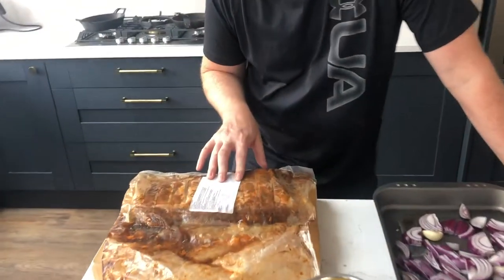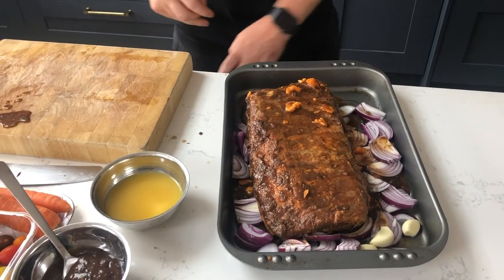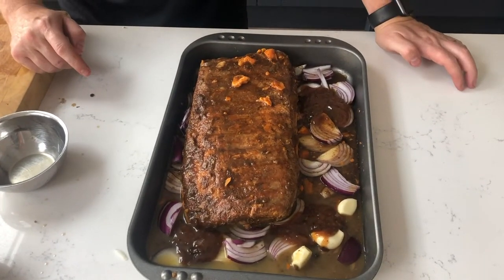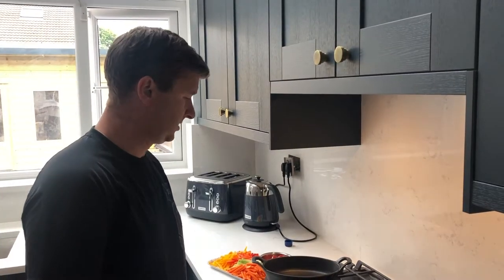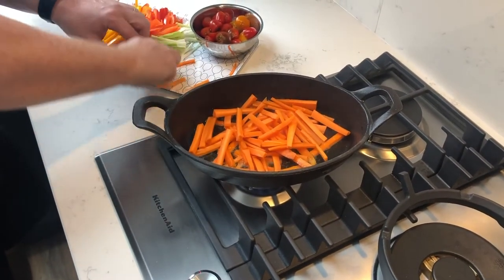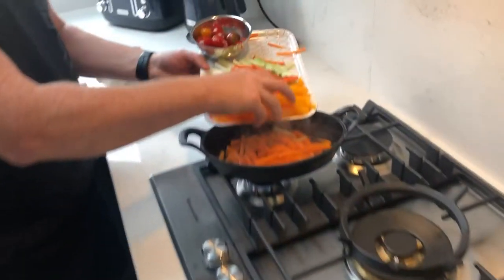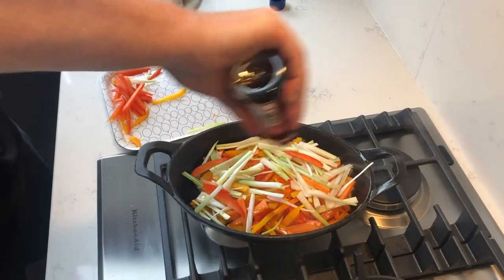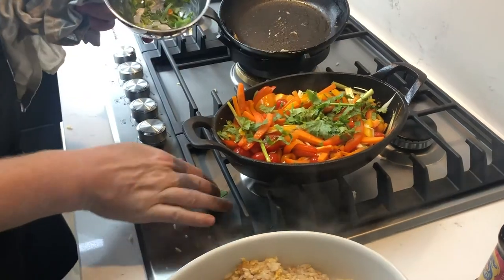Gareth Mullin's Pork Ribs with Stir Fried Vegetables and Egg Fried Rice